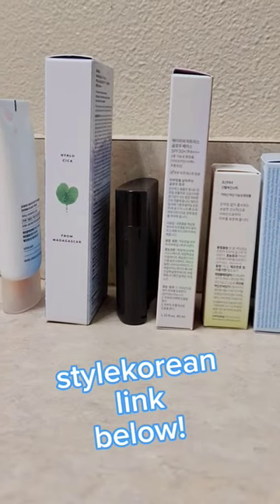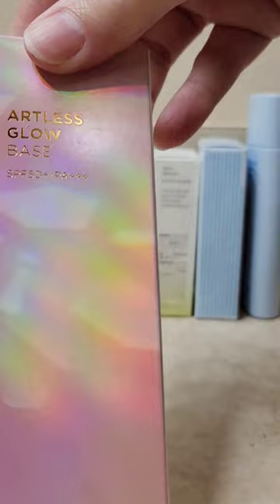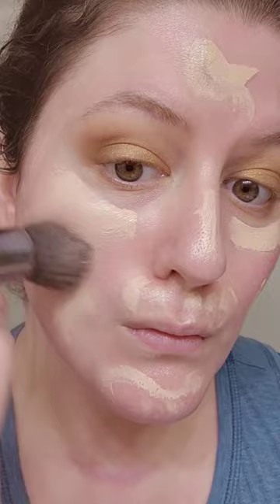Testing Heimish Artless Glow Base Sunscreen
My artist Amazon Wish List

Hello there! I'm Theresa and thanks for stopping by to hang out with me today! This channel lets us hang out and share one little spark of life together.  I'd love to be pals and have you as a part of our community.

Join me on other social accounts:
Main Instagram: @thatchronicsidecharacter
Makeup Instagram: @caffinateandmakeup
Art Instagram: @therosemay_art